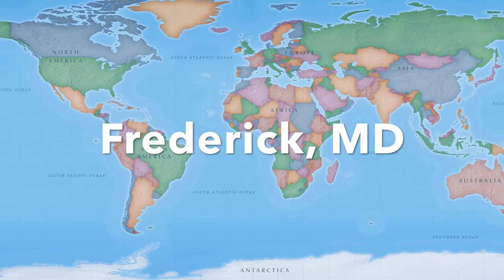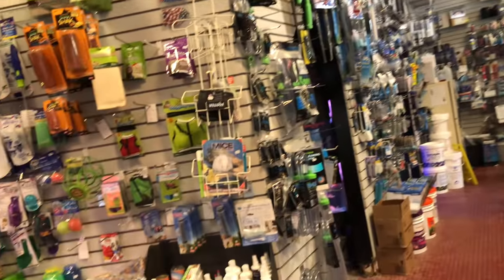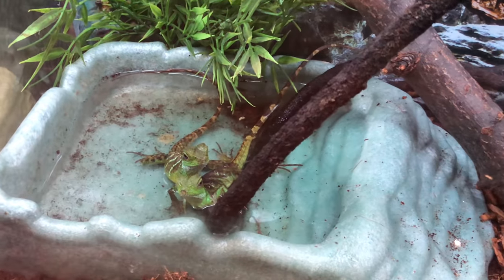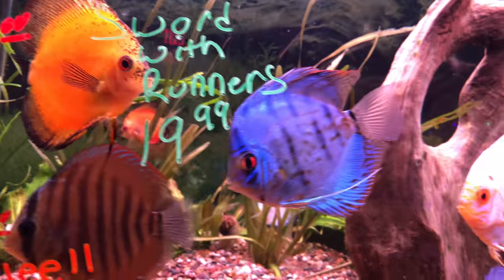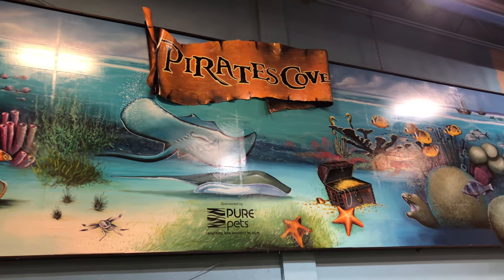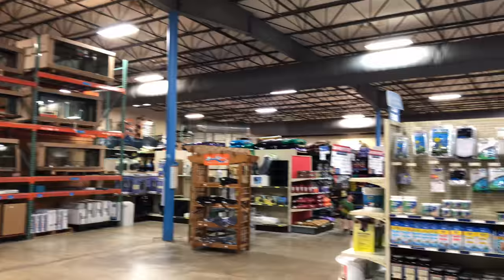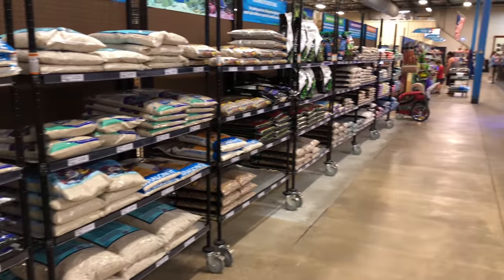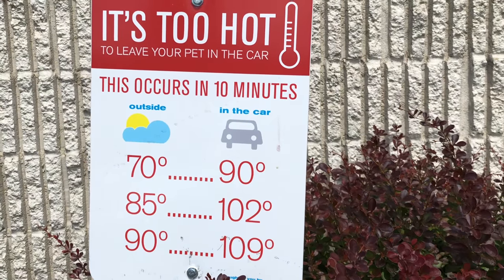Let's Take a Motorcycle Ride and Stop at Three Fish Stores on the Way Home from Vacation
Spoiler Alert: Store #3 is amazing! After my women's motorcycle rally in Front Royal, VA, I decided to stop at 3 fish stores on the way home. They just kept getting better. The first store was probably cool but I don't know because it was closed, the next store was amazing. My third store I stopped at was the best store ever! it was also the biggest I had ever been to so far.